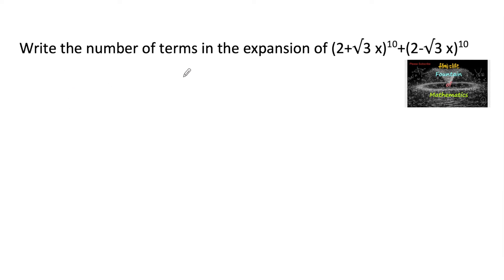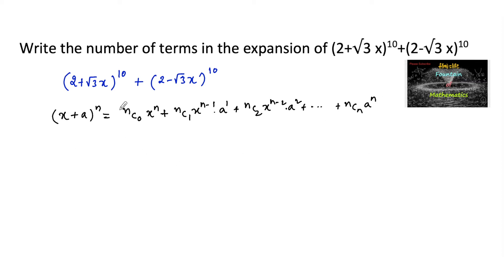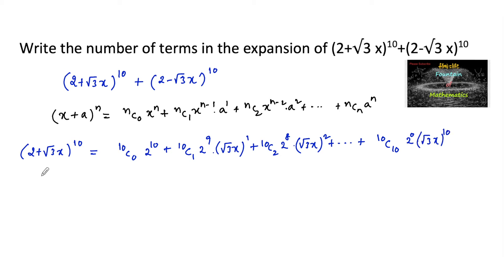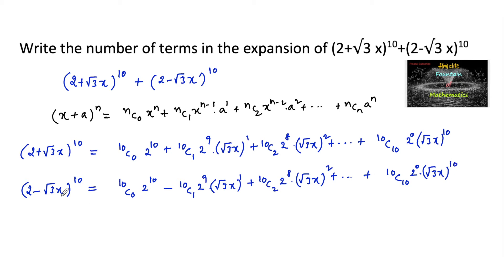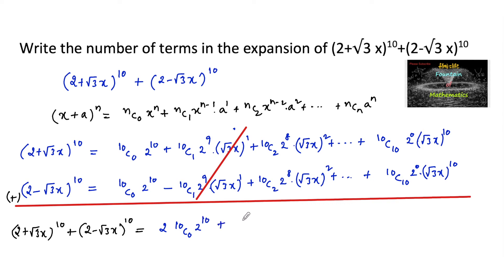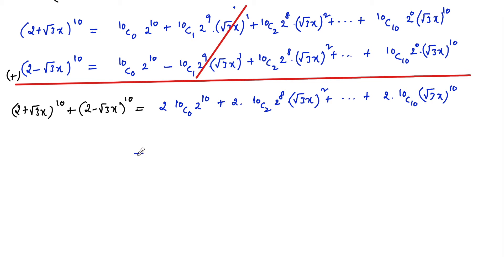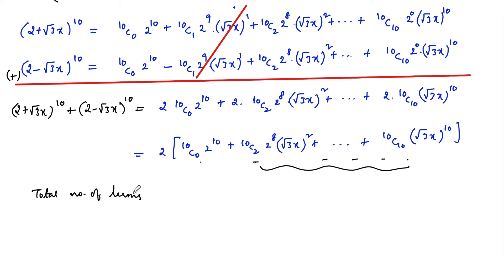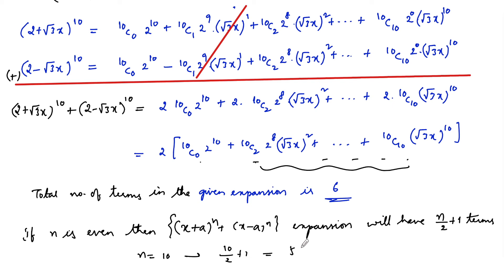Write the number of terms in the expansion of (2+√3x)10+(2-√3x)10|Binomial Theorem|RD Sharma|11|CET